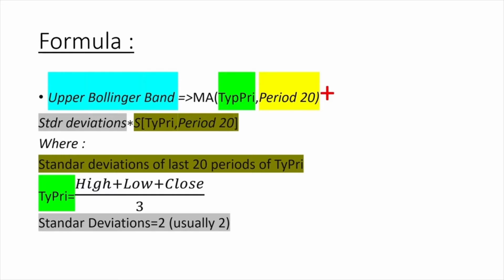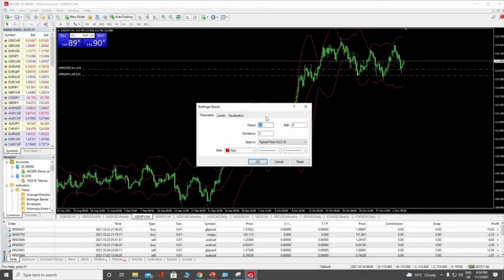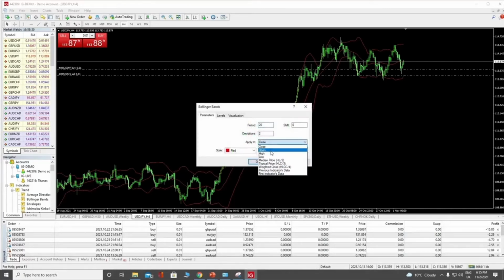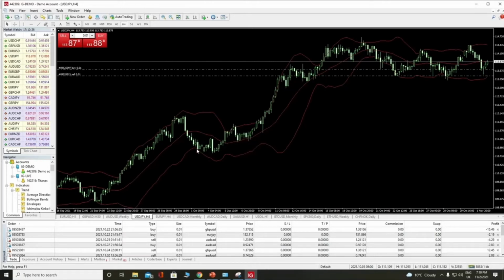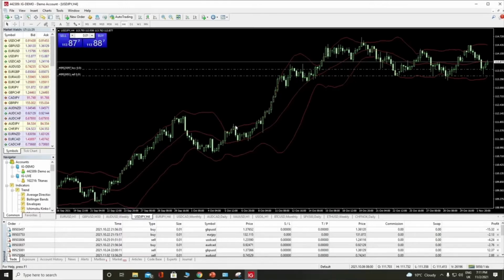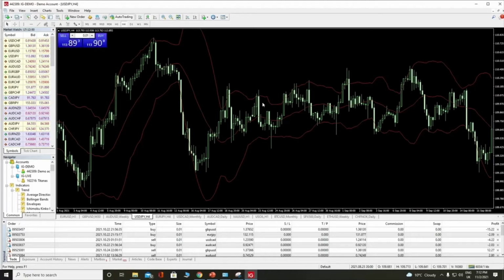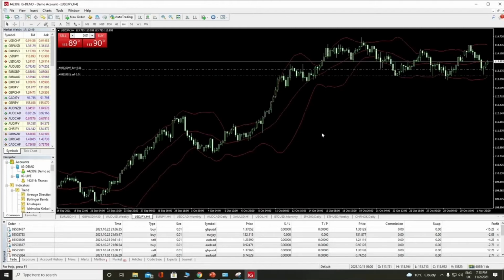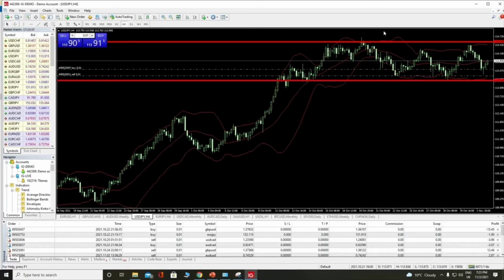Bollinger Bands indicator a powerful tool. How to use it the proper way.(forex, trading, investment)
This is another Tutorial video. As we have mentioned many times we are trading our real account for the past years for the purposes of these series.
In this video of the series, we will see how to use the Bolinger bands. A very important and essential indicator that will help you understand the market's key points. Of course, is just an indicator and cannot provide you with the holy grail as we have mentioned many times.
Pros
Bollinger Bands are easy to understand visually as they provide some hypothetical market range.
They can measure volatility and momentum.
Bollinger Bands can be used in anything you want to trade.
Gives precise entries and exits to trades so especially when you are new, is very important to define your stop losses/ take profit
Cons
Several false signals
Bollinger Bands work better in sideways markets than in trending markets
While it is possible to identify extreme price readings with Bollinger Bands, they are not ideal for this purpose
Even though Bollinger Bands can trigger their own signals, it is important to use these signals in concurrence with other aspects of technical analysis
Just like any technical indicator, using Bollinger Bands as signals in might prove disadvantageous. Always consider the underlying trend in price, and the presence of nearby support-resistance zones, before forming a market bias. You cannot base your entire trading technique on this indicator, however, keep I n mind that many traders will use it and will take it as an example.
Your opinion counts Follow us on :
useful links :
I hope you enjoy it!!!
Trade safe !!!
I am amazed you got so far and you read all of these... Probably you might have some good traits to help you with your trading:)))) However, here is the best part. I will leave this section in the end. Here we will nominate and give a standard 100 USD price to the best troll comment per video!!! Again trade safe fellows !!!